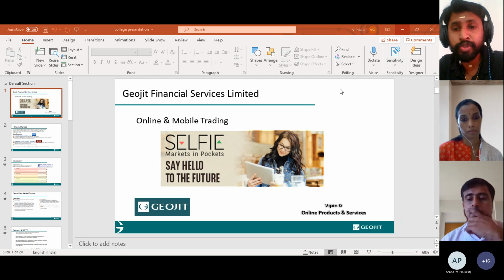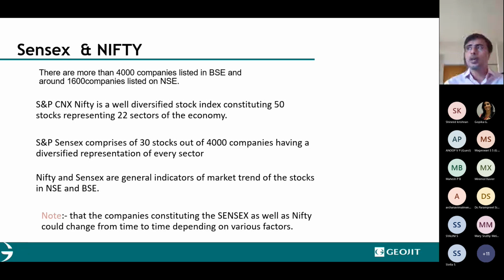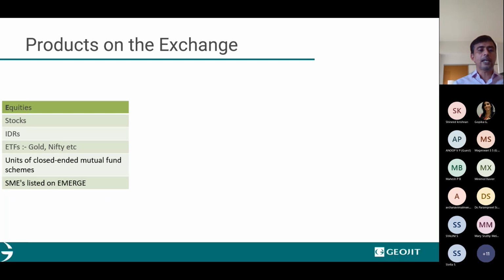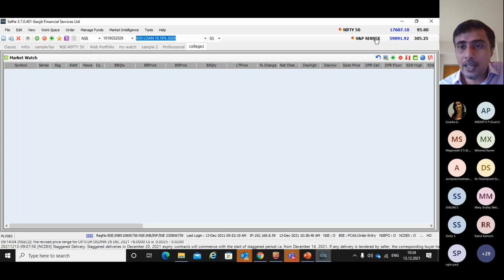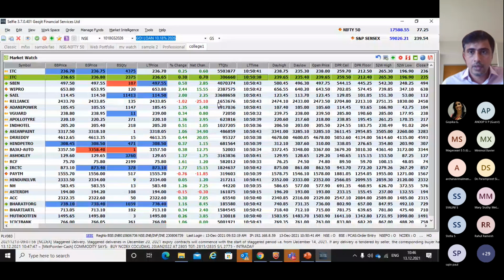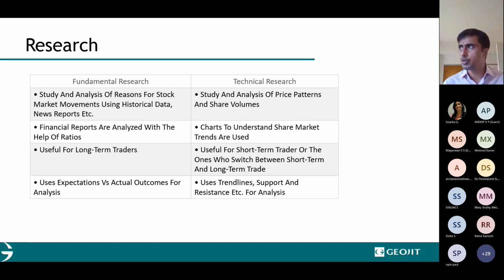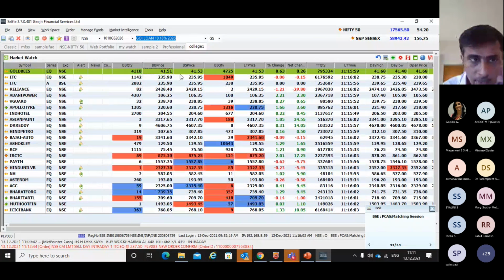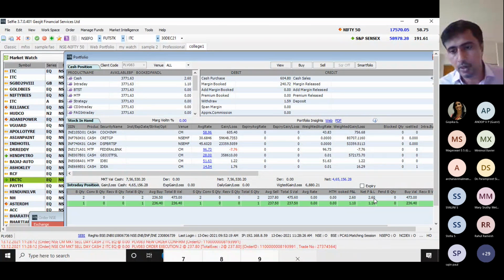Faculty Development Programme on Personal Finance and Investment: Session 7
Session 7
Workshop on Stock Market Trading
By
Mr. G Vipin
Head, Online Products & Services,
Geojit Financial Services Ltd.

Organised by
The Post Graduate Department of Commerce
Sree Sankara College, Kalady
in association with
UGC_MHRD STRIDE
Mahatma Gandhi University, Kottayam
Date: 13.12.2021